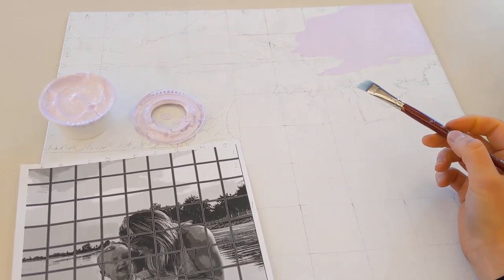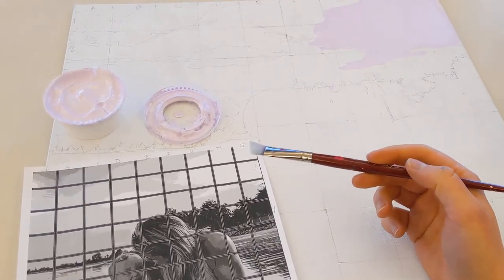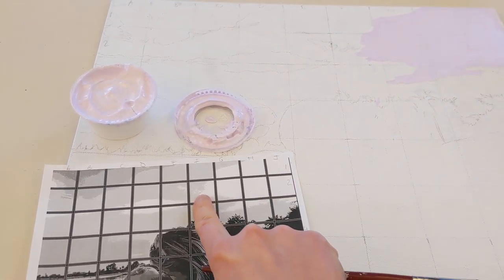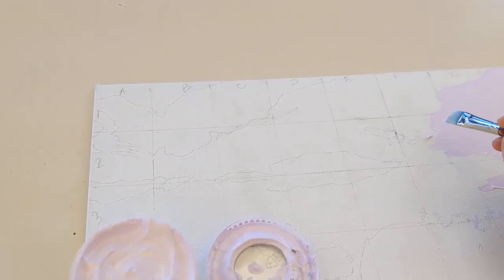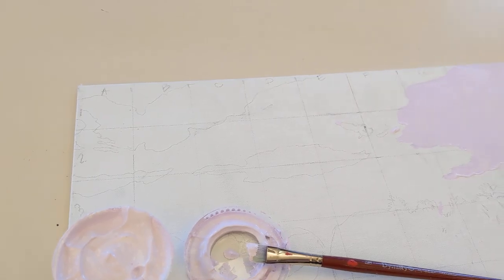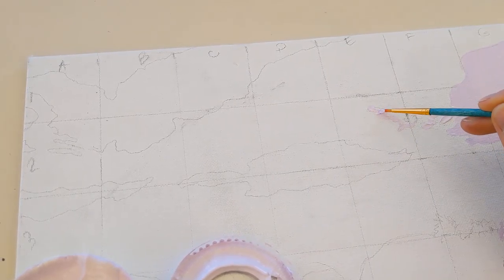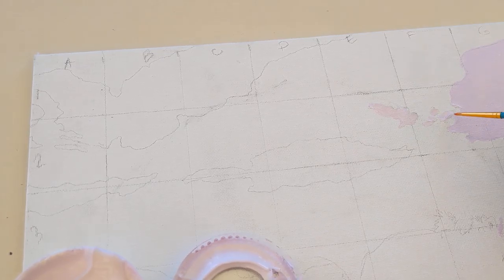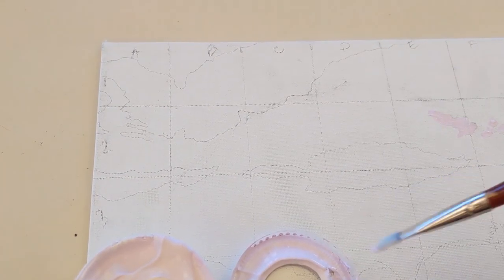Painting in Acrylic- Part 2